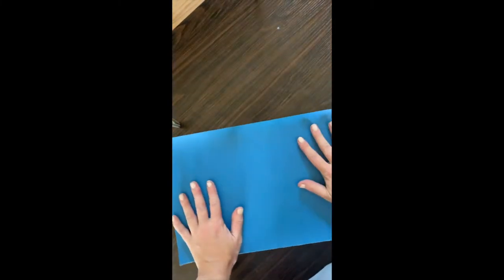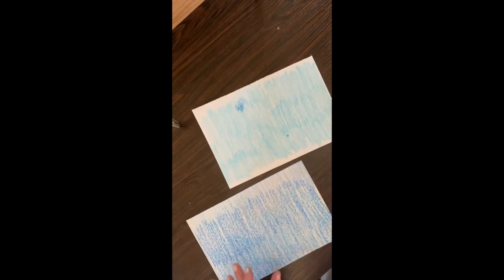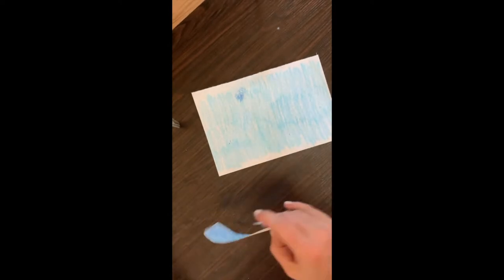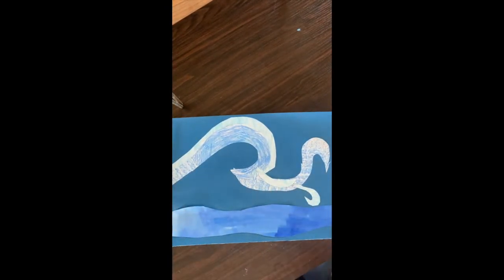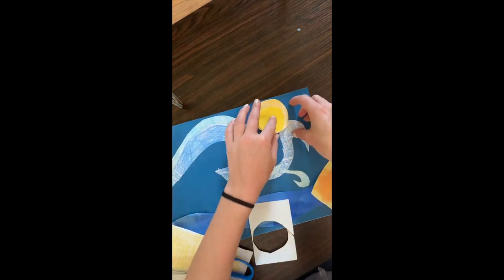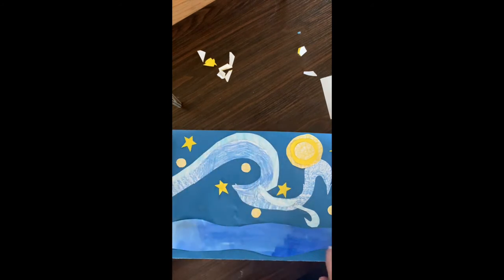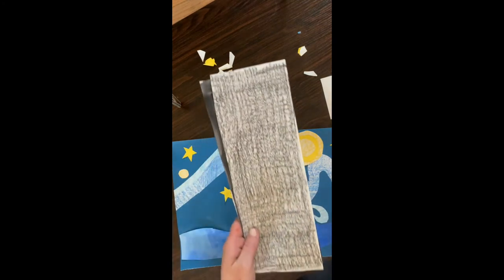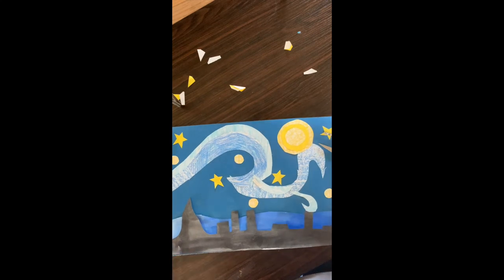ART TIME: stars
We will work on a collage of Starry Night